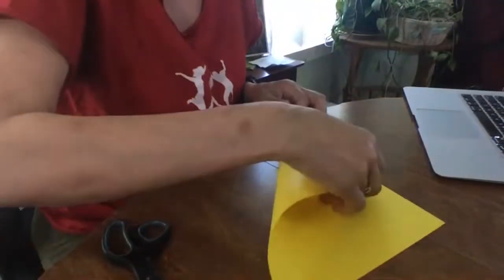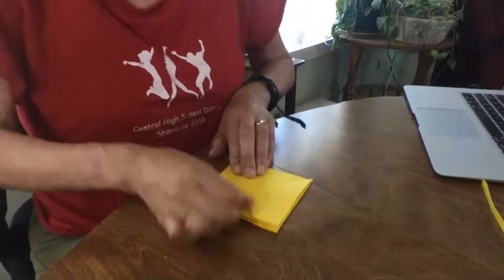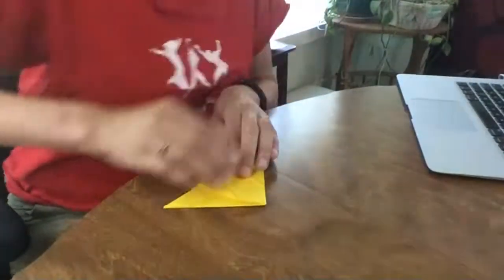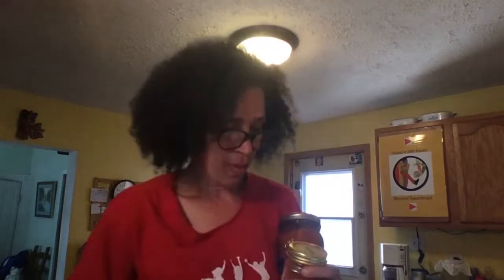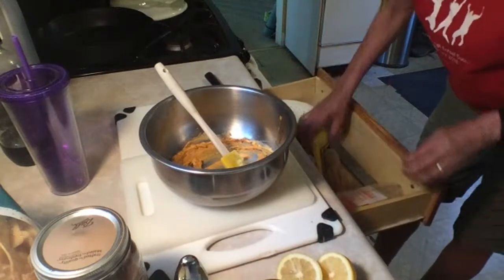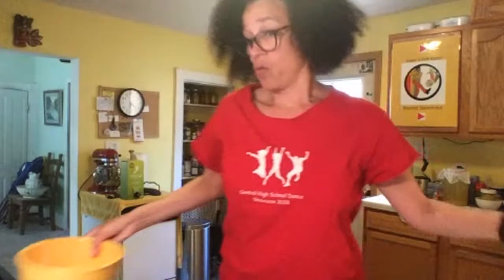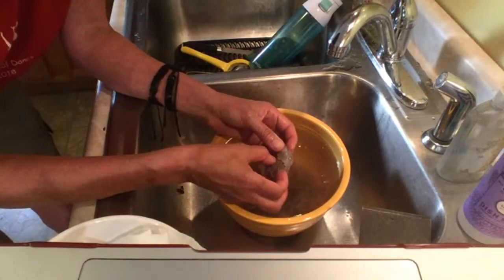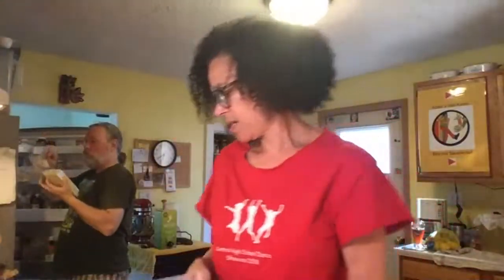Origami Baskets and Firecracker Shrimp Prep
I make an origami basket for delivery of essential oils to my friends and family. I also prep and fiery FIRECRACKER SHRIMP which was awesome and delicious.